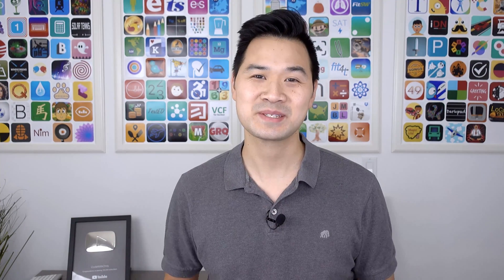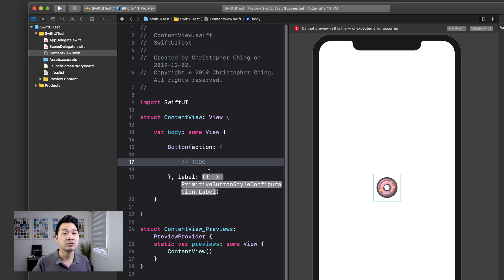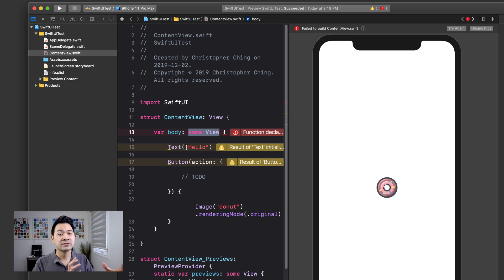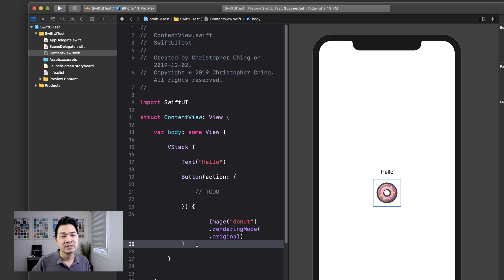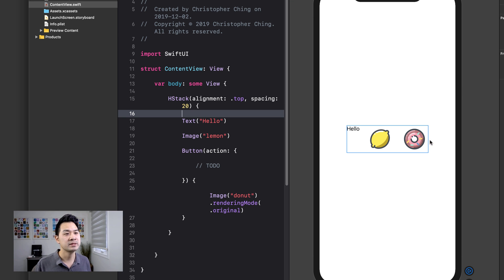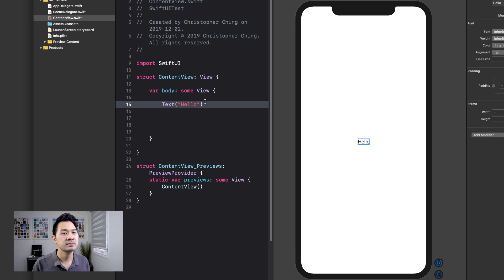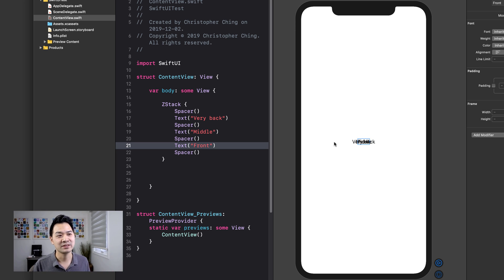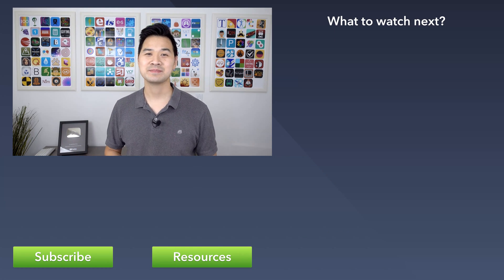Basic SwiftUI Layout Containers and UI Elements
Learn fundamental SwiftUI layout containers and elements including:
- VStack, HStack, ZStack
- Button, Image, Text, Spacer

In this SwiftUI tutorial series, we'll go through SwiftUI view elements, modifiers, states, lists and more. At the end of this SwiftUI tutorial series, you'll have created slot machine app!

𝗩𝗶𝗱𝗲𝗼 𝗧𝗶𝗺𝗲 𝗦𝘁𝗮𝗺𝗽𝘀:
00:00 Intro
00:42 The Image Element
01:56 The Button Element
04:06 The VStack
06:57 The Hstack
08:20 The Spacer
11:50 The ZStack
13:26 Exercice
14:09 Outro

ALL my recording equipment and recommended books: